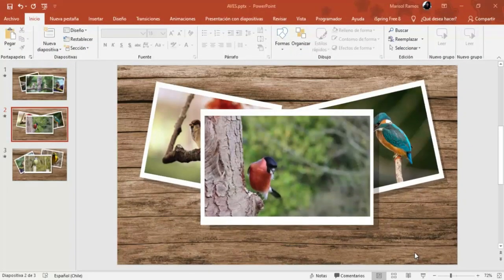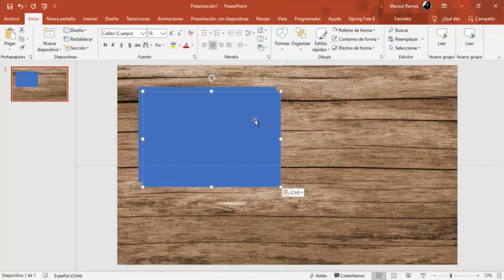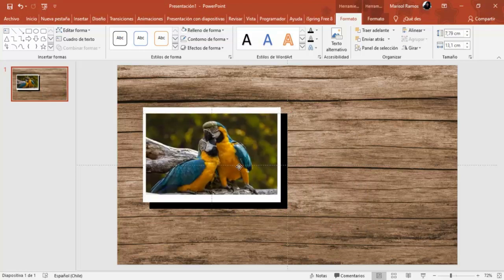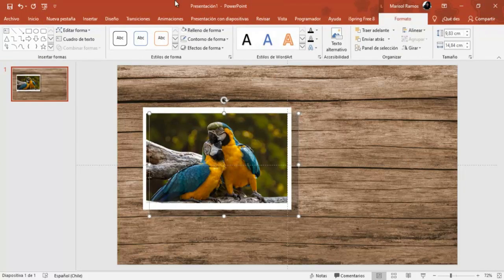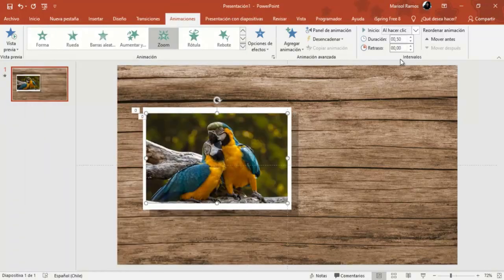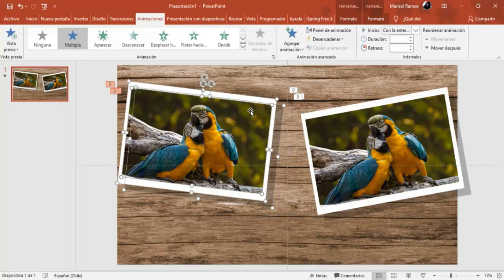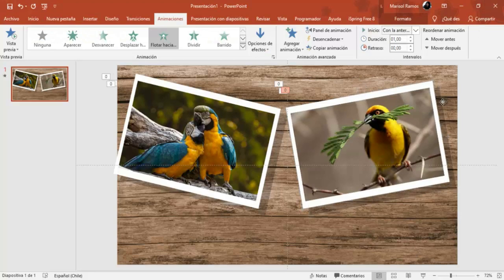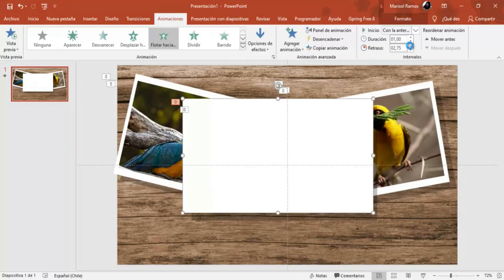Efecto Galería - Tutorial PowerPoint (Combinar imagen y vídeo)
Visita canales amigos